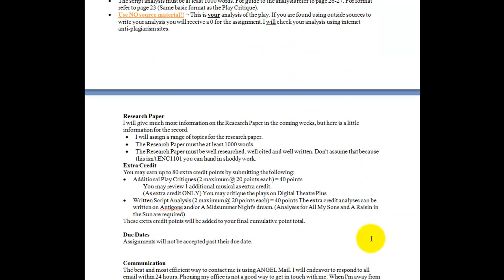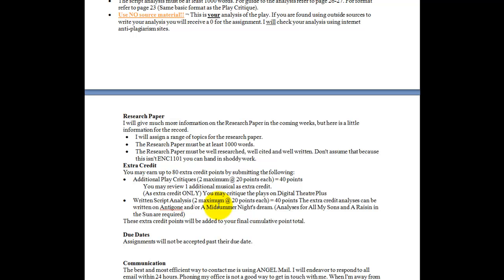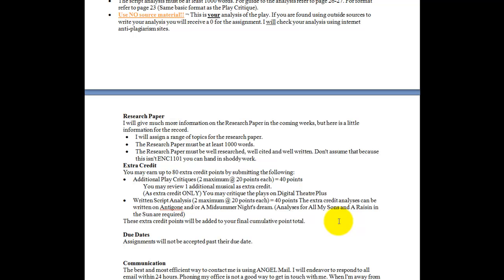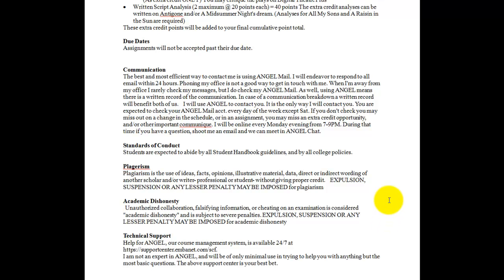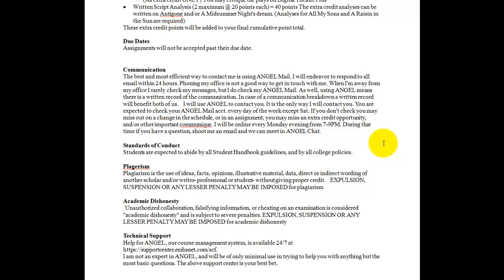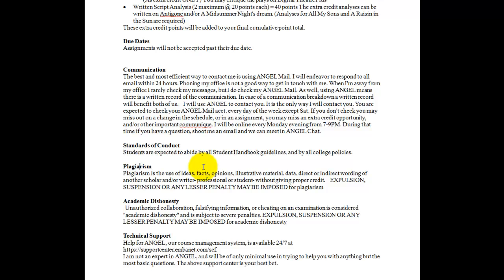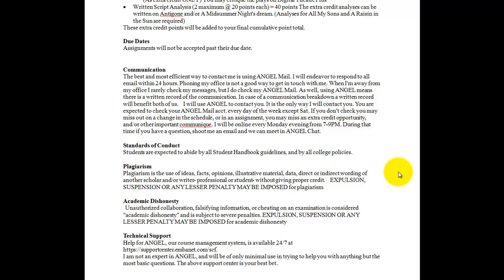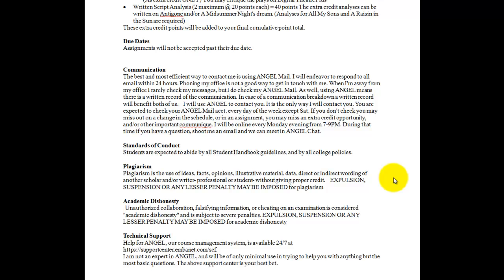THE 2000 Orientation Spring 2015 pt 3